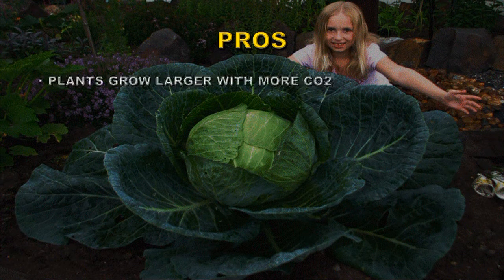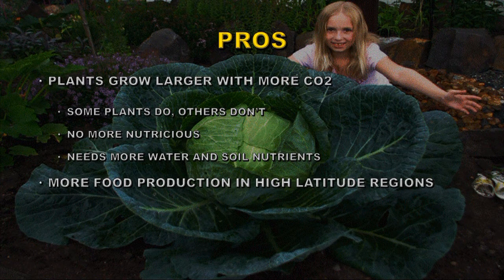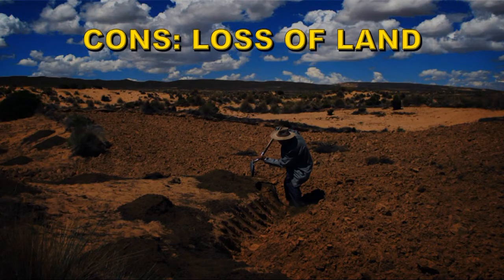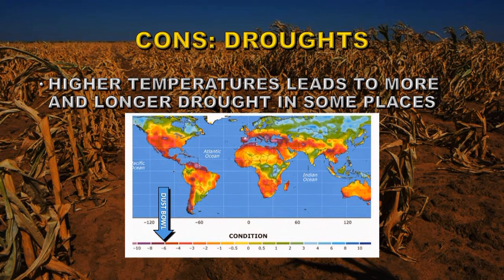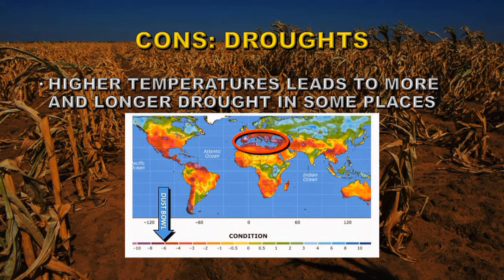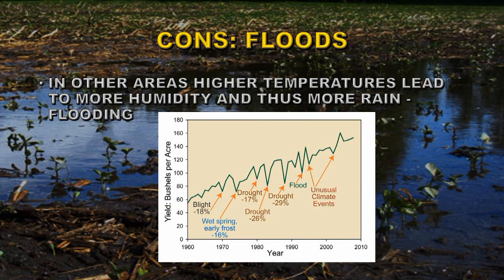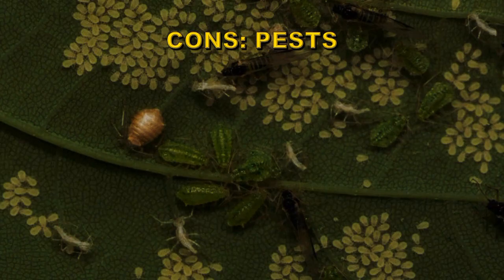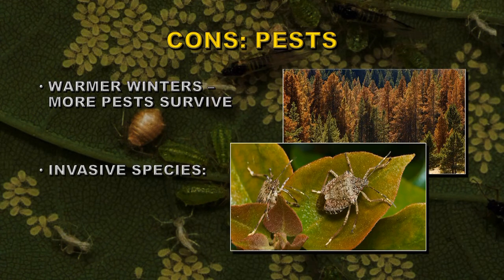CLIMATE MYTH 3: CO2 IS GOOD FOR AGRICULTURE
SOLAR DATA SOURCES:
Unless otherwise stated:
Sunspots: SIDC
X-ray emission: GOES
CME data and Sun-diving comets: SOHO LASCO
Coronal images: SDO and GOES
TSI: SORCE
KP: NOAA SWFC